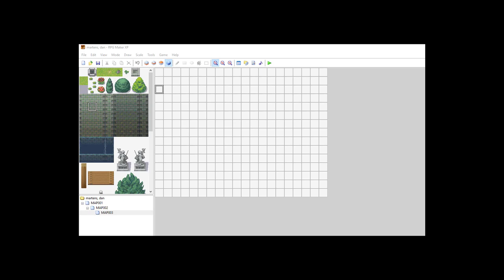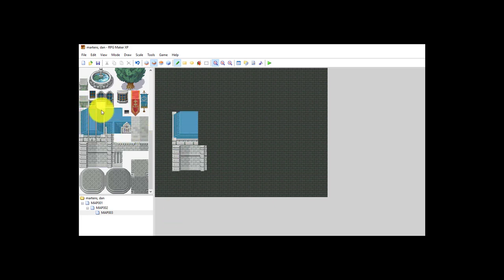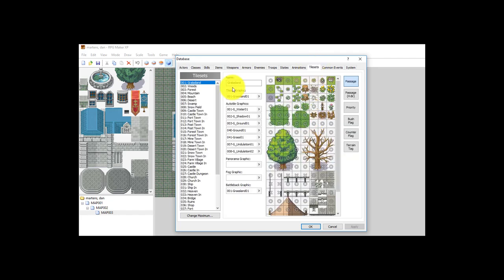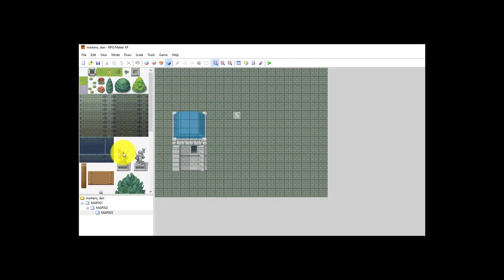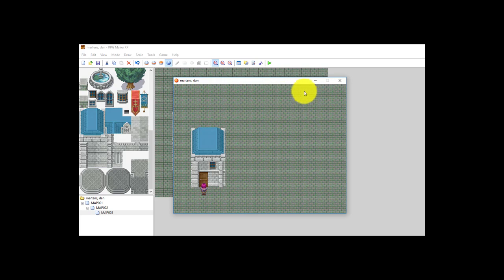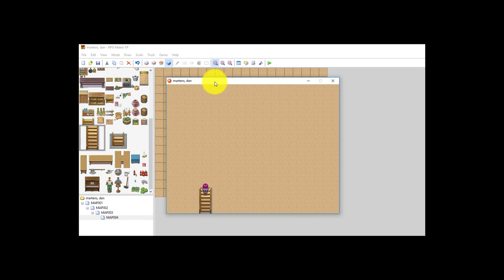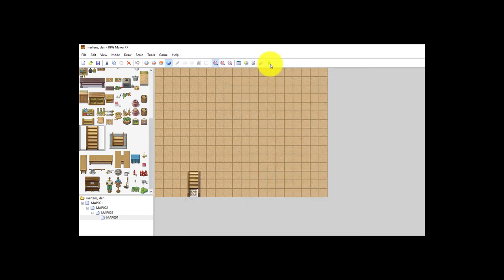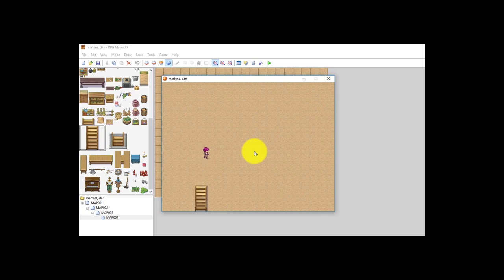RPG Maker: Editing Tilesets